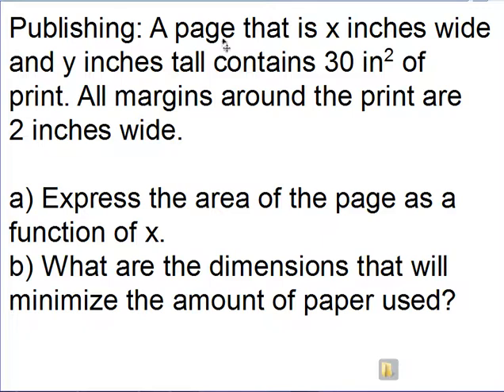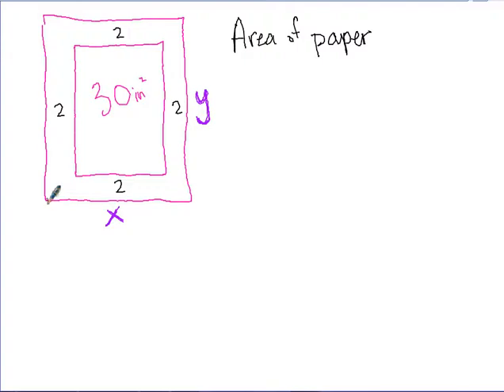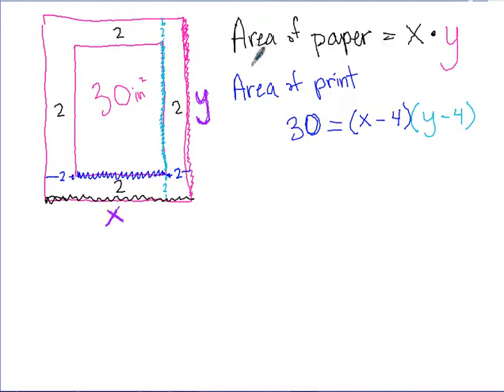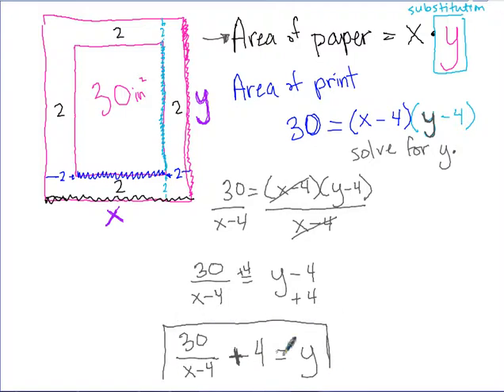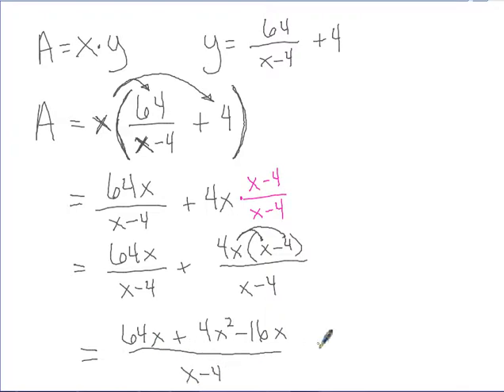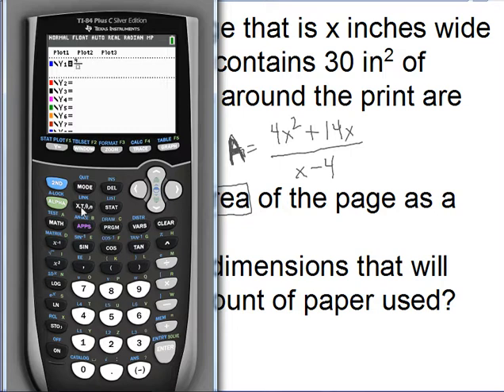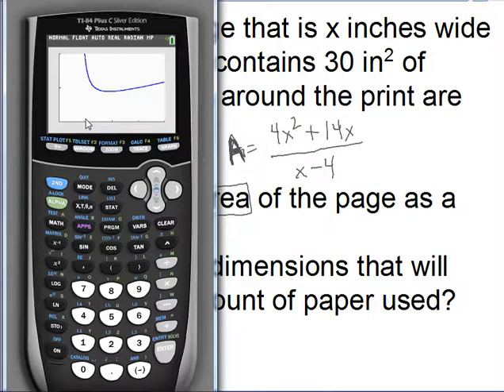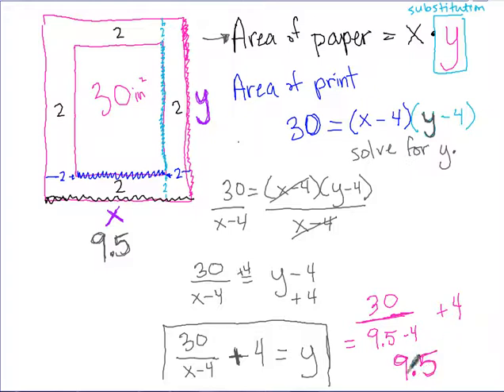Minimize rational functions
This video is an example of a rational function application. We are trying to find the dimensions that will minimize that amount of paper used on a printing job.